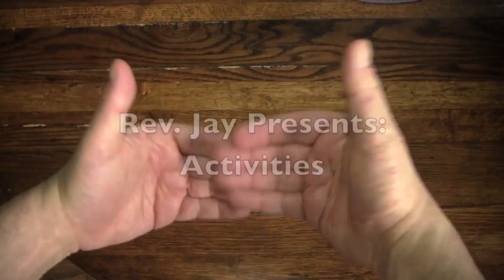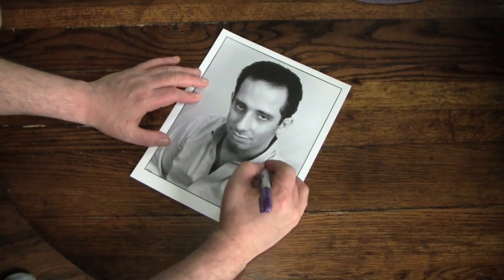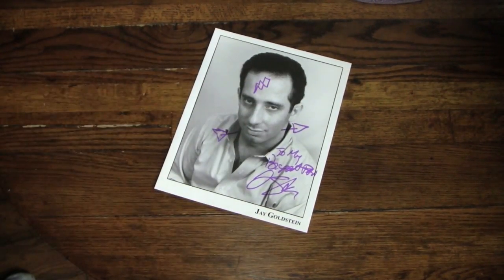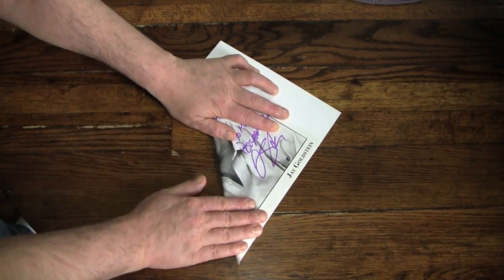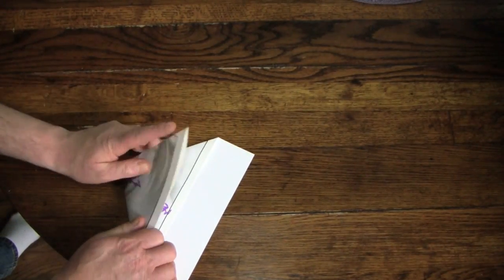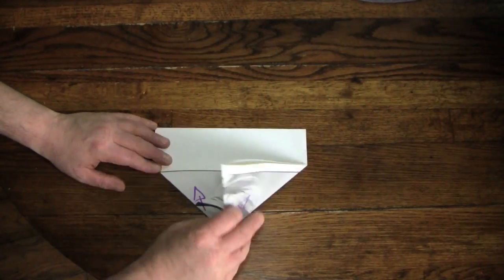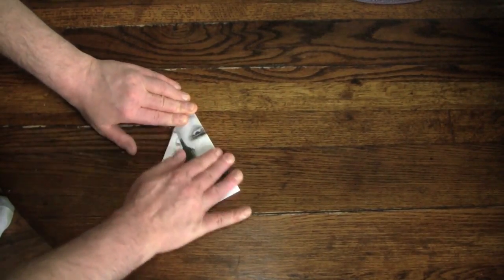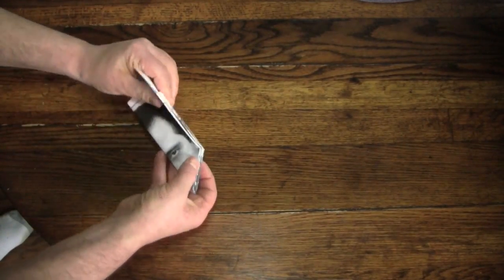Activities (Paper Airplane)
Folding a paper airplane got me through many boring classes at school. Got me thrown out of many too. Here, I demonstrate one of the easiest forms of this pseudo-origamic arts 'n' craftishness.

You will note that I have made a big mistake in this video. Photographic paper (which I used for the airplane) is heavy. There is not sufficient surface area to create the lift needed to fly the airplane no matter what I did. In fact, it was the best flight of many which you will see at the end of the video.

Regardless, of my failure. I stand by this design and promise that with a little practice and a few sheets of paper, you will be able to fly a version of this plane yourself. This (of course) is not a real promise but it is a wish. So think of it like a political promise. Yeah, that'll work.

These videos aren't going to stop (neither a promise nor a threat) bu they are going to get better. I'm guessing.

Hugz, kissus and candybars!

Rev. Jay Goldstein